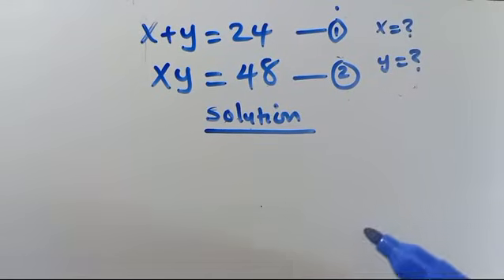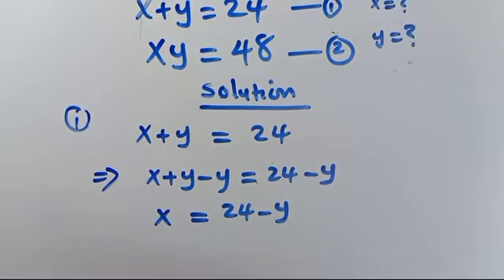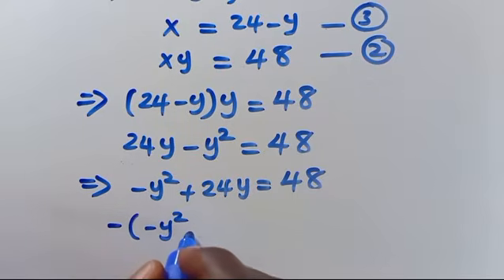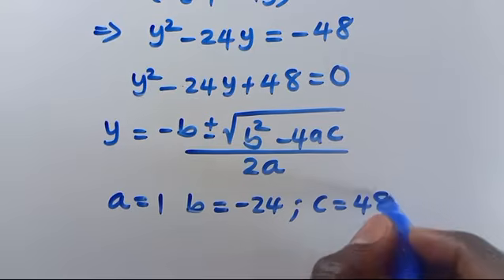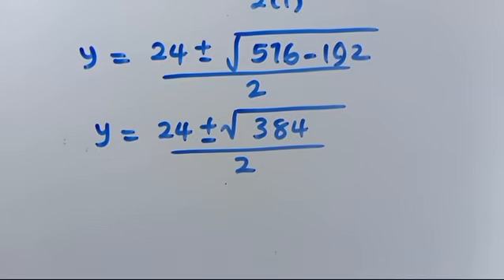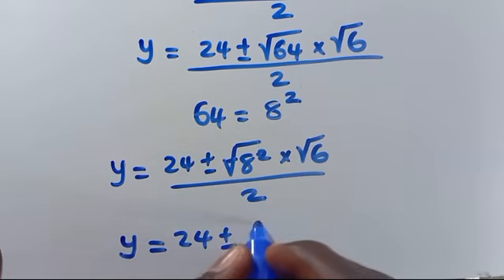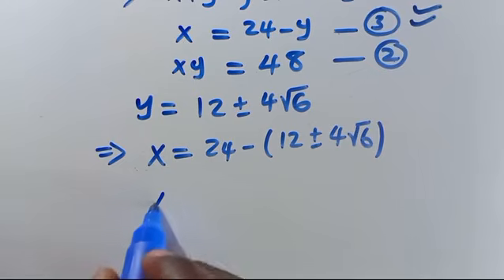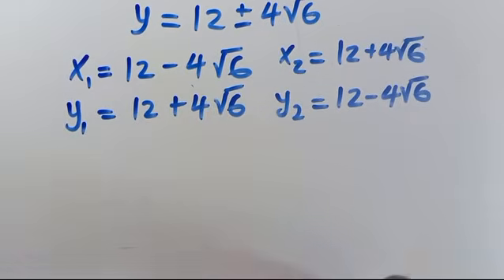Top Math Expert Solves USA Olympiad Algebra Problem Easily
In this video, a top math expert demonstrates how to solve a challenging USA Olympiad algebra problem with ease! Watch as we break down the steps to solve the equation x + y = 24 and xy = 48 using algebraic techniques. This problem is ideal for anyone preparing for USAMO, Math Olympiad or other math competitions.

Key Learning Points:

Step-by-step solution to the algebraic equation x + y = 24, xy = 48.

Techniques used by math experts to solve Olympiad problems.

Tips for improving problem-solving skills in math competitions.

How to approach challenging algebra problems and prepare for competitive exams.

This video will help you strengthen your math skills and give you the confidence to tackle similar problems.